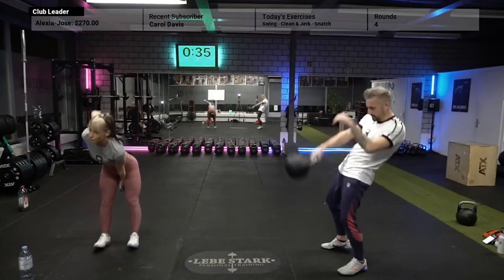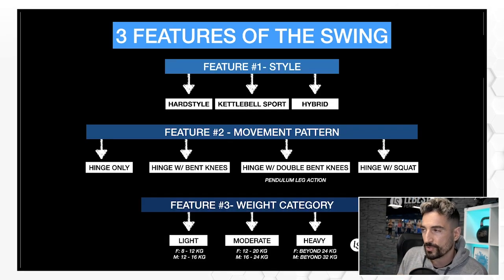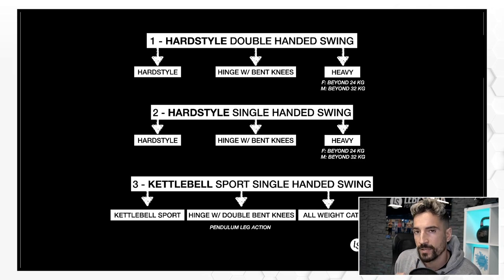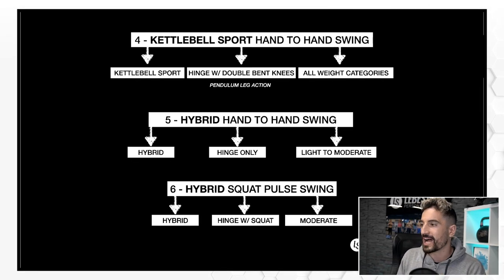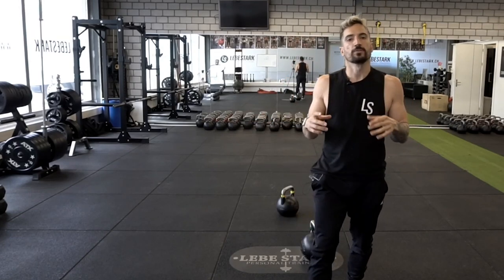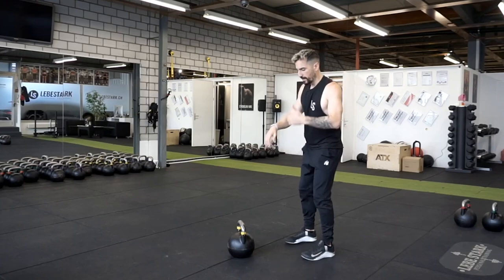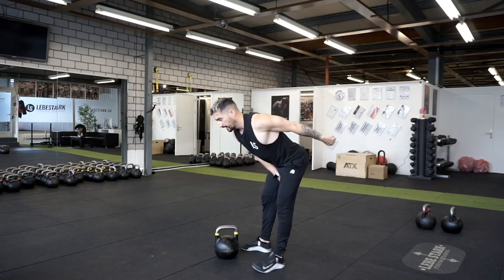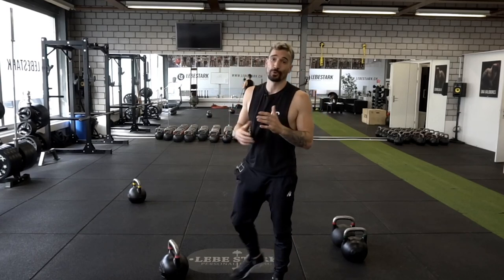Here's What No One Tells You About Kettlebell Swing Variations - (COMPLETE GUIDE!)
In this video we're going to show you the most bang for your buck swing-variations; there's 6 in total that serve you the most value in our experience. A lot of research, knowledge and work has been put into this video in order to clear up some confusion.

When kettlebell coaches, trainees and influencers perform, demonstrate and/ or teach the swing, they sometimes use differnent terms, variants, movement patterns and styles. This may lead to confusion for beginners.

This is a two-part video. The first part is focused on theory and the second part is focused on practice.

___ Time Stamp
00:00 Intro
01:15 The 6 Best Kettlebell Swing Variants - Theory
08:10 The 6 Best Kettlebell Swing Variants - Practice
15:30 (Dis)Honorable Mentions
18:04 90 Days Of Kettlebells